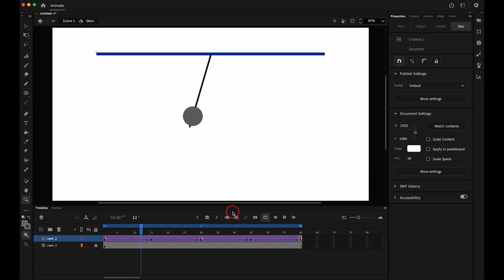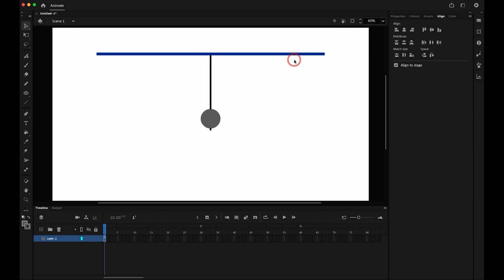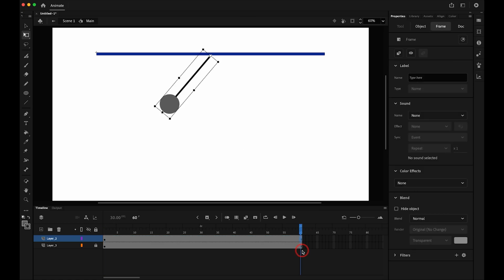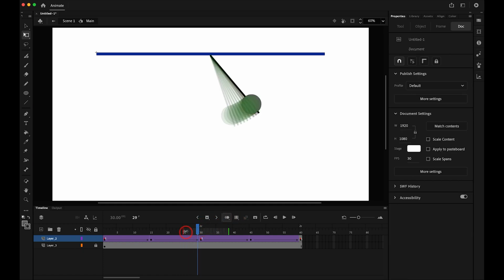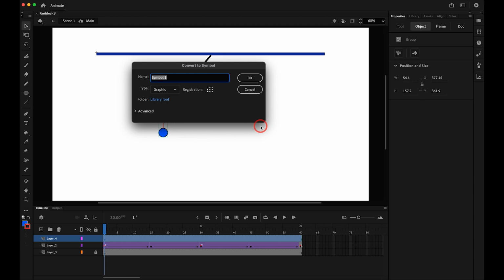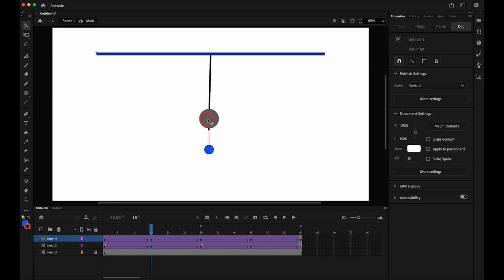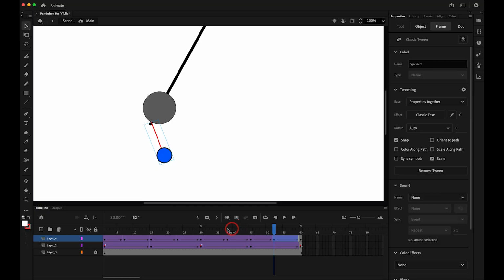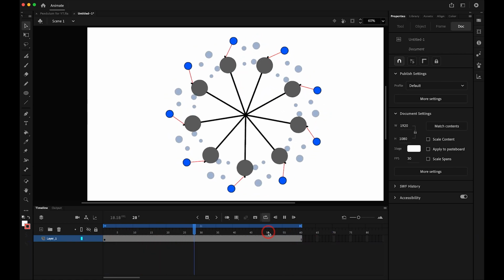How to animate Pendulum in animate CC part1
**Description:**
Welcome to our tutorial on how to animate a pendulum in Adobe Animate CC! Whether you're a beginner or looking to refine your animation skills, this step-by-step guide will walk you through the process of creating a realistic pendulum swing.

- The basics of pendulum motion and how it applies to animation.
- Slow-in and slow-out & follow through principal
- Using keyframes and tweening to animate the pendulum swing.
- Tips and tricks for adding realism and smooth motion to your animation.

**Why watch?**
Animating a pendulum is a classic exercise that teaches you important principles of timing and motion, which are essential for all types of animation. By the end of this tutorial, you'll have a polished pendulum animation and a better grasp of how to create dynamic and realistic movements in your projects.

If you have any questions or tutorial requests, leave them in the comments below.

Happy animating!

- Join our Instagram Community: [CSMC Training]